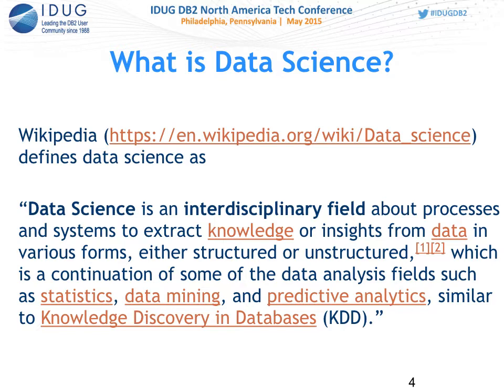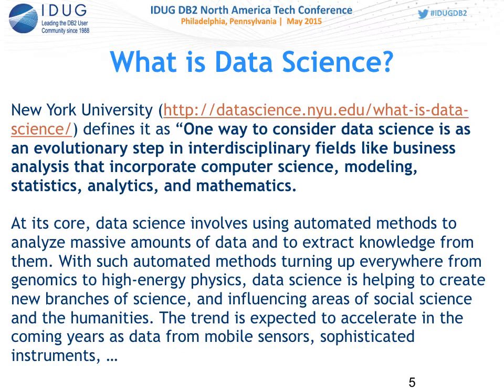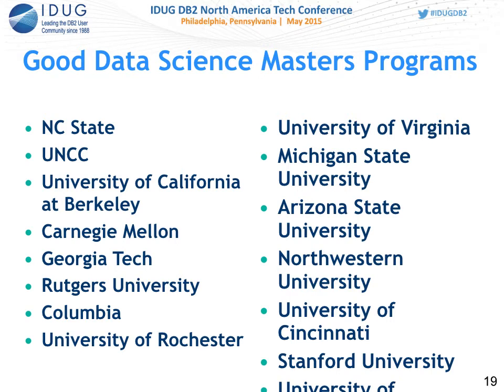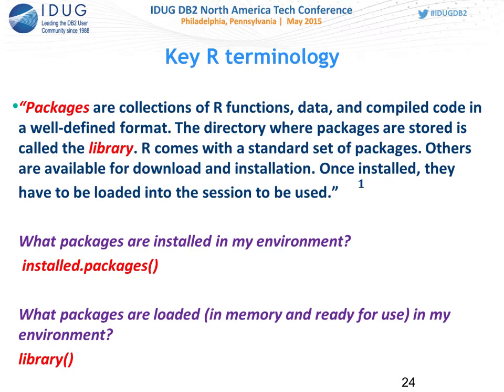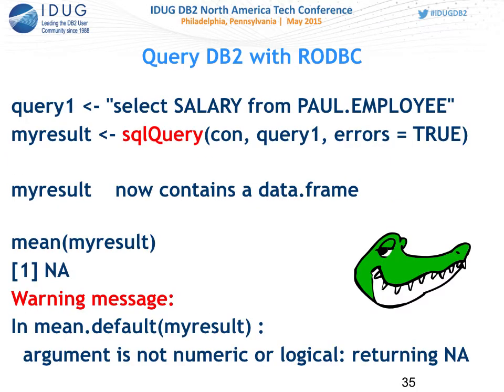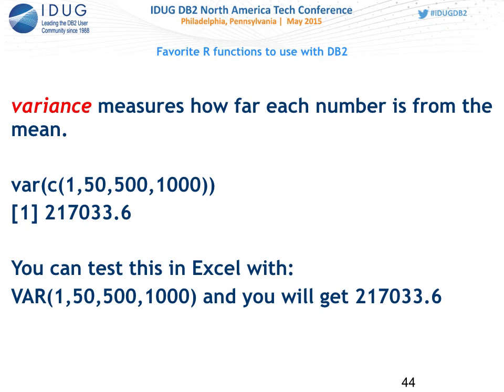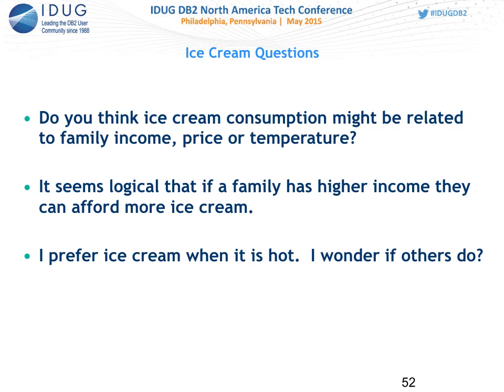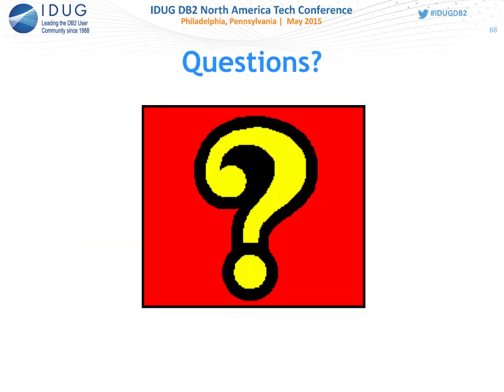R You Ready to be a Data Scientist?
Presented by Paul Turpin, BB&T

The job market for data scientists is hot, but what exactly are they? More importantly, how can a data scientist work with DB2? The R language is mentioned a lot in data science conversations. What is it and how do you use it with DB2? These questions and more will be answered in this session.

Paul Turpin is a consulting database administrator for a large financial institution. He specializes in DB2 for LUW on large systems. He enjoys exploring new features and functionality in DB2. He has spoken at IDUG North America, IDUG Europe, SHARE, IBM’s Information on Demand conference, and several RUGs. Paul currently serves on the IDUG Board of Directors. He was one of IBM's inaugural Information Champions.